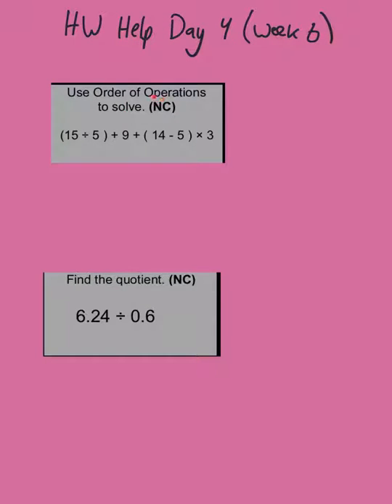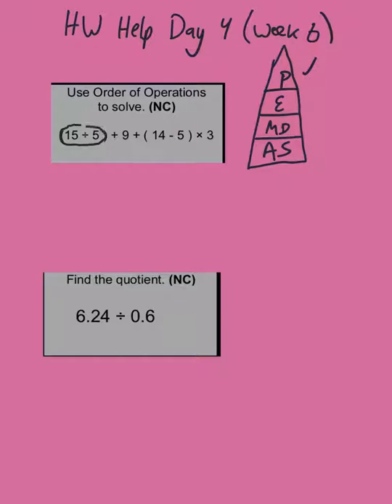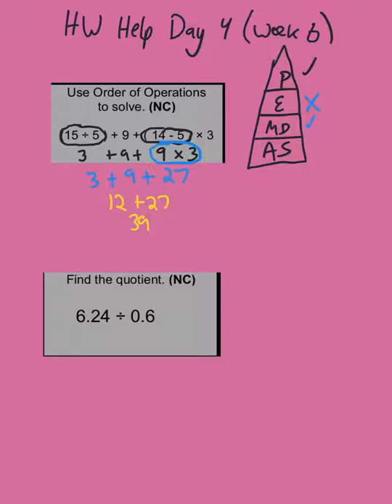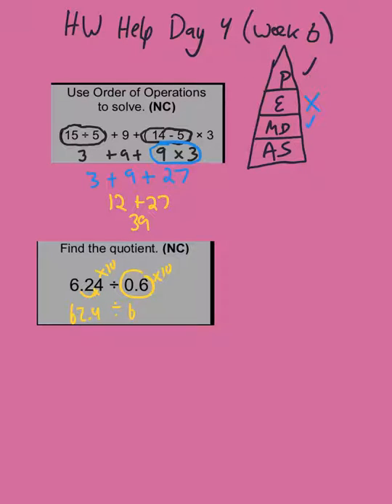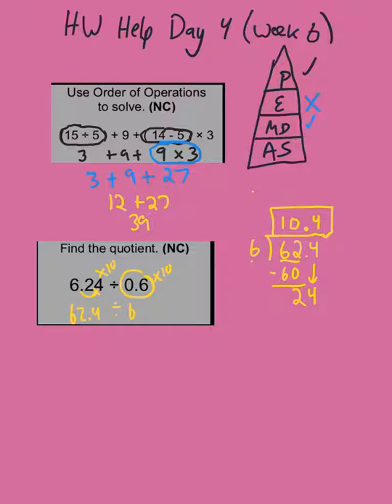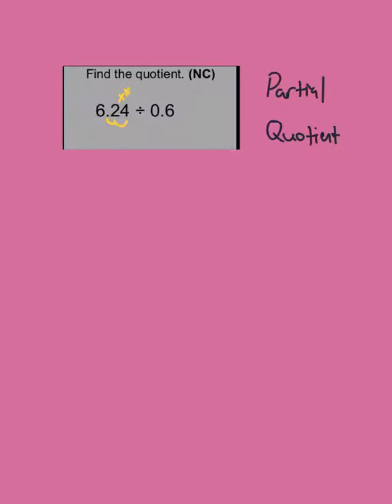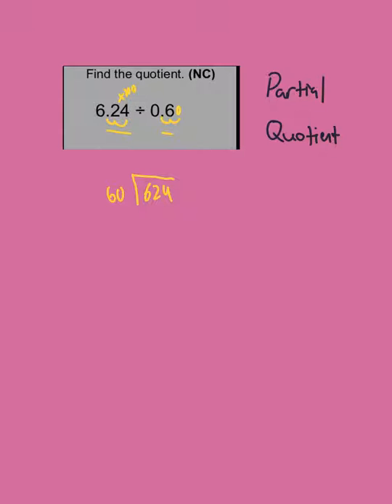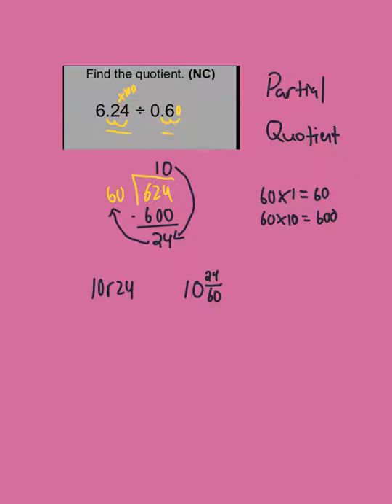Hw help week 6 (1st mp) day 4